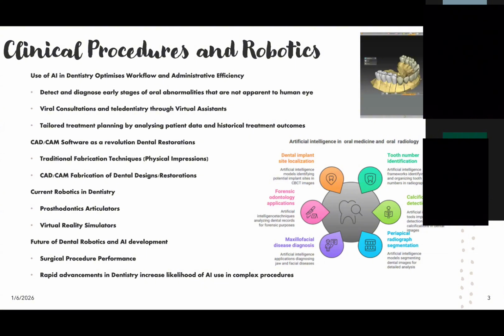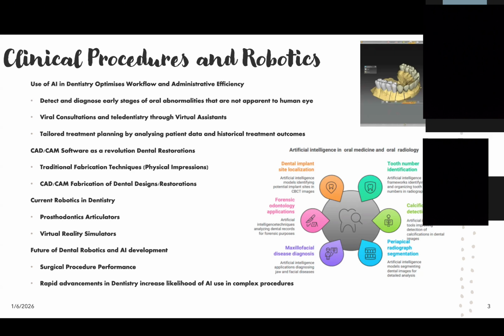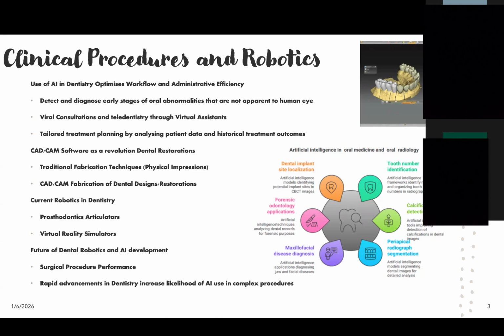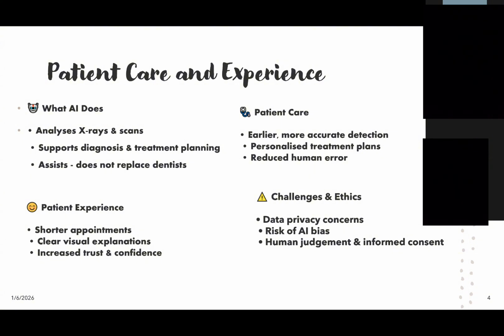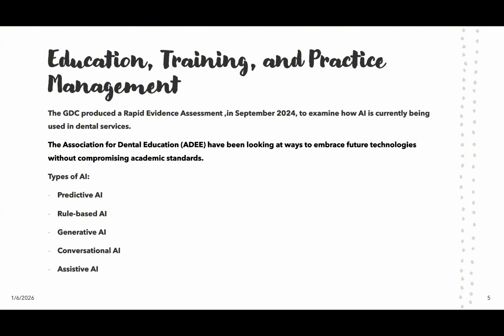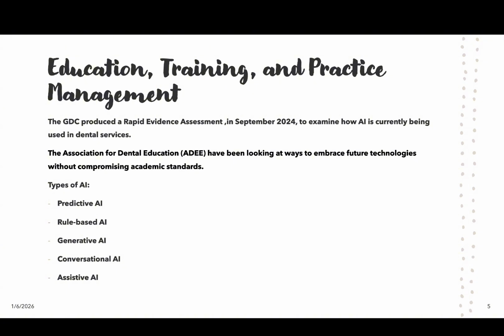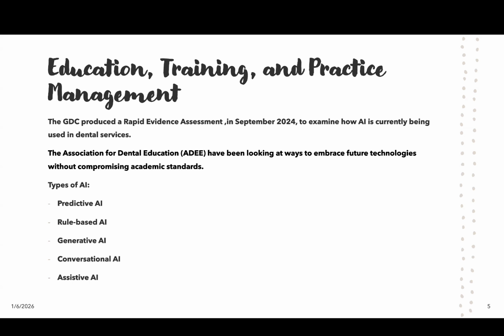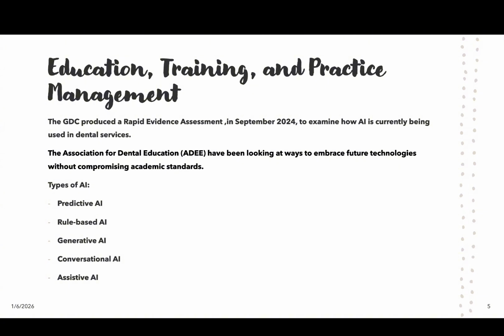🦷#3 AI in Dentistry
🔥 These are STUDENT presentations representing our student led national society.
If you want to partake in this, see below to know how.

We have a variety of roles available, from wider reading ambassadors to society coordinators. Whether you're looking to take on a major role or contribute in a smaller way, keep an eye out forr the application form in our society group chat.

Thanks !!